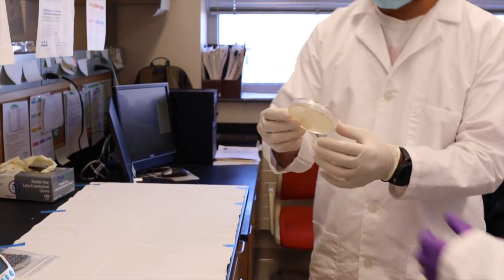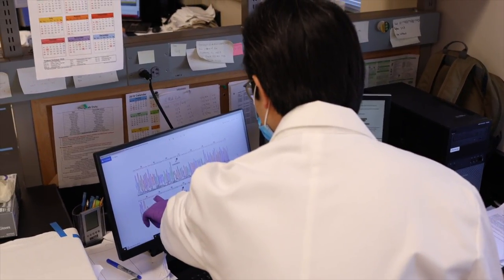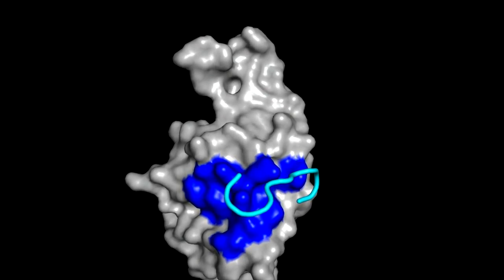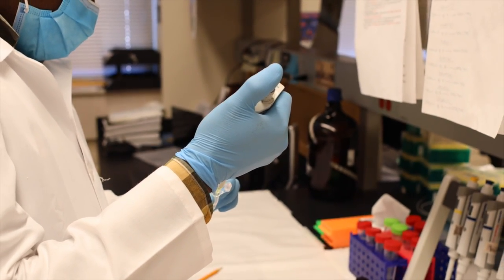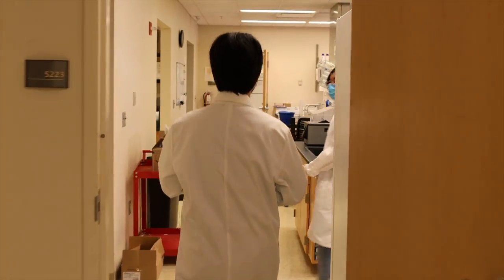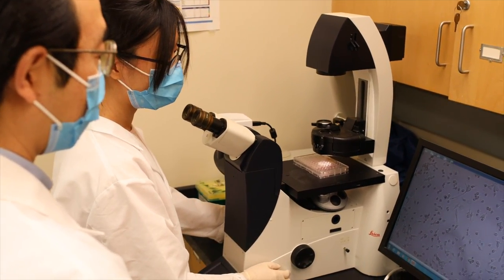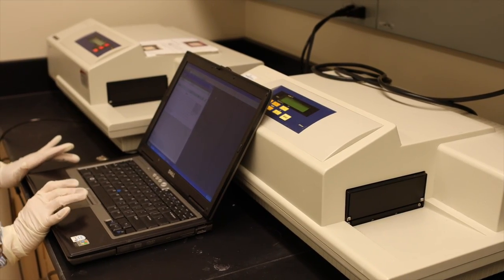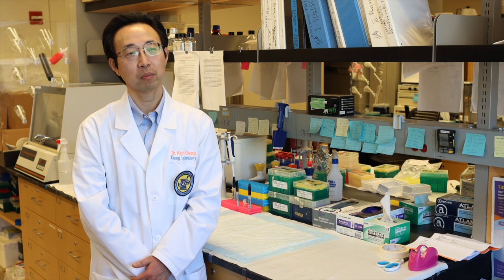Find your fit in UMKC's School of Pharmacy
Learn about the processes and research that happens within the Pharmacy programs here at UMKC!